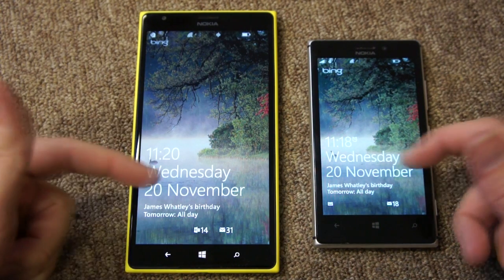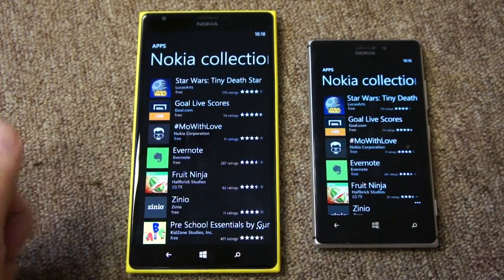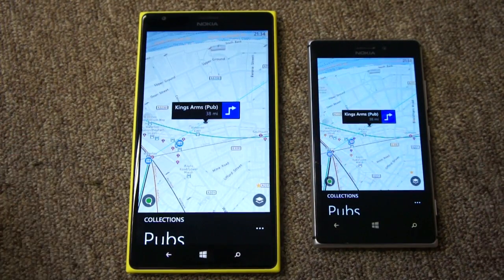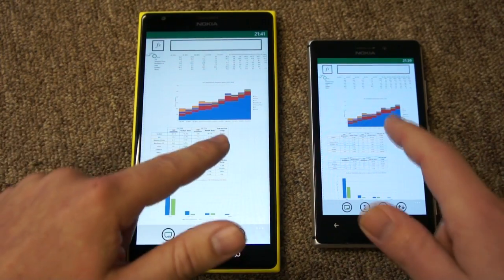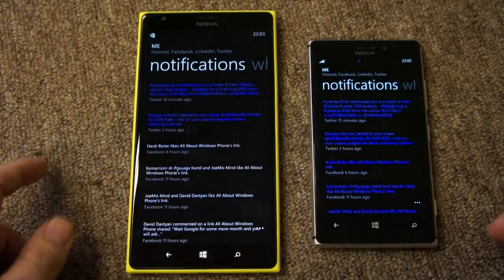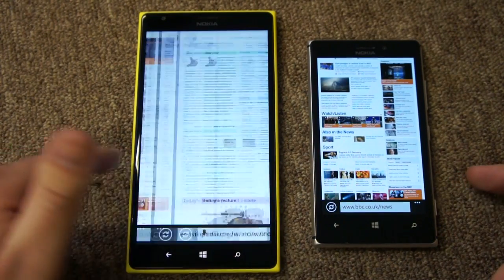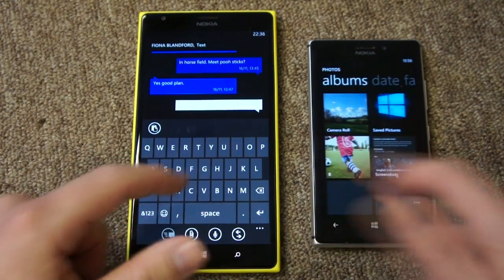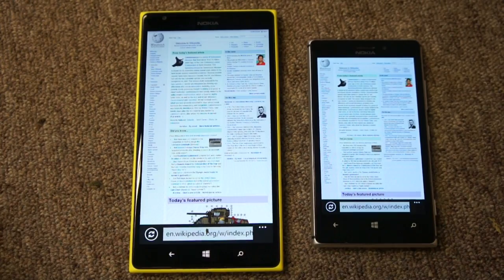Nokia Lumia 1520 vs 925 - 1080p screen vs 768p screen